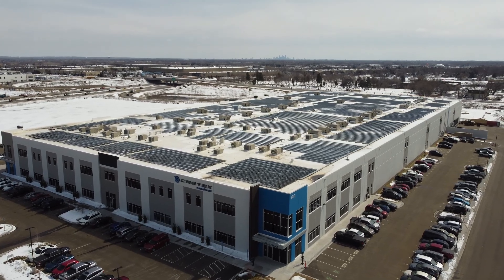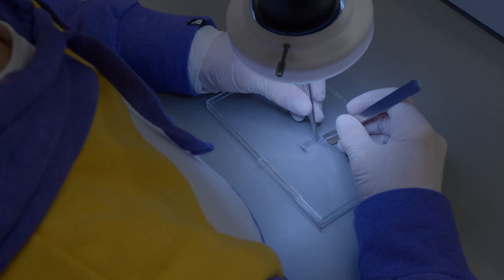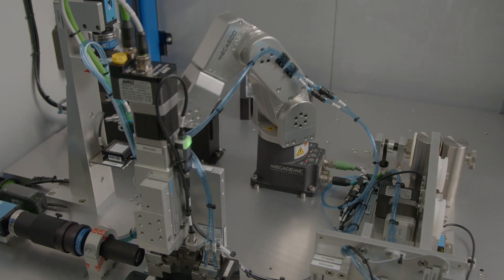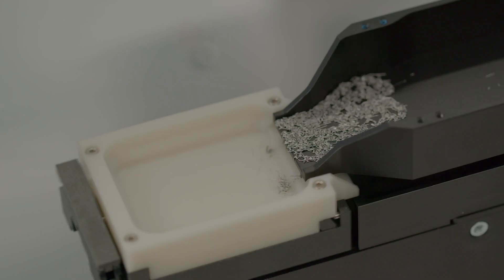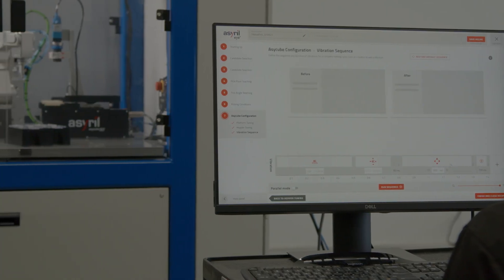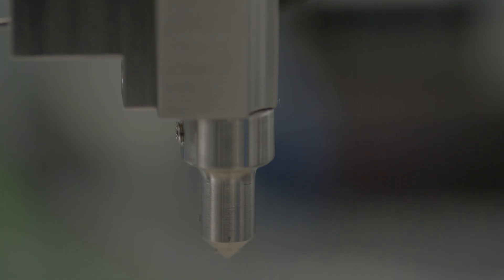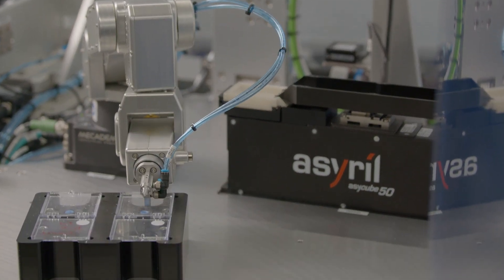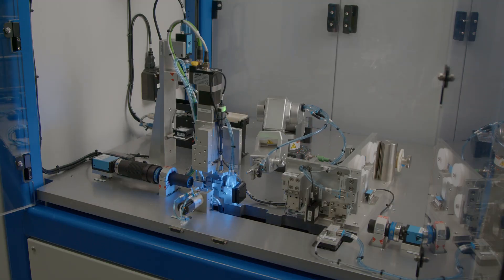Revolutionary automation solution for the Medical industry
Arimation Robotics incorporated our Meca500 into a remarkable custom automation solution for Cretex Medical to upscale the manufacturing of tiny parts used in the medical industry.